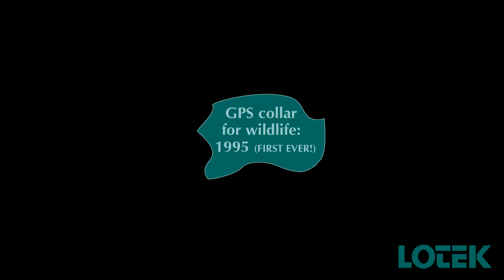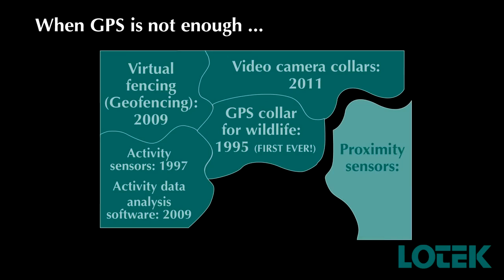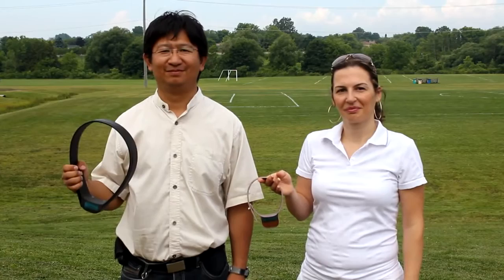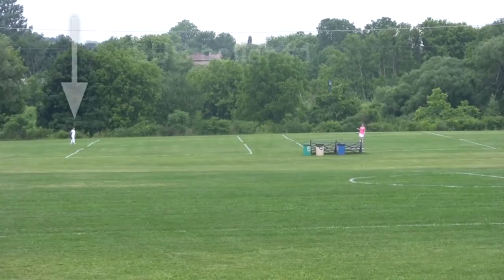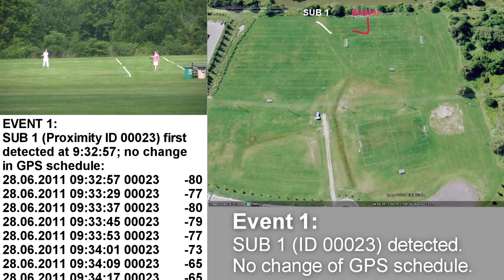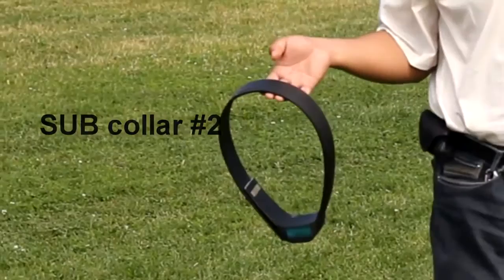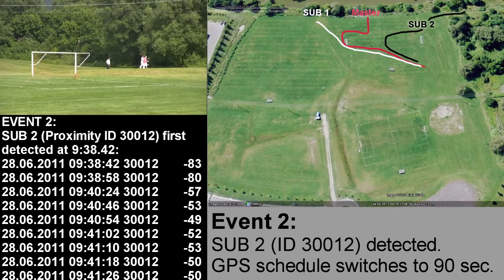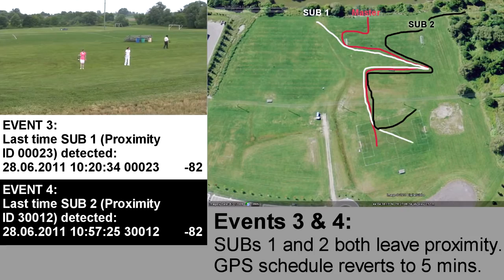Interaction studies using Lotek Proximity Sensor collars for wildlife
Originally posted October 27, 2011 -

When are your animals in each other's vicinity?  For how long? And how often?  Conduct your interaction studies with our two-collar Proximity Sensor system, in which the Master collars sense the presence or absence of the SUB ('Slave UHF Beacon') collars. In this way, new animal interaction dynamics are revealed. This system is a cost-effective alternative for studying groups of any size.

Types of interaction studies that can be conducted with Lotek Proximity Sensors include:
Conspecific interactions:  fawn survival rates, yearling adult separation time, social status, reproductive strategy, herd coherence.
Interspecies interactions: disease transmission (e.g., brucellosis, tuberculosis), competition for food resources.
Predator-prey interactions: predation efficiency, individual kill participation, refractory period / chase details.